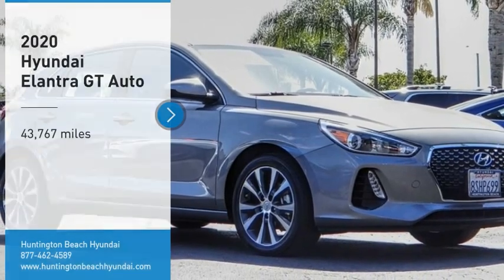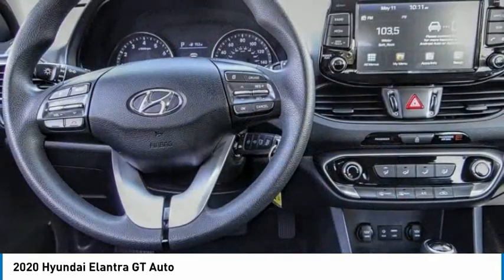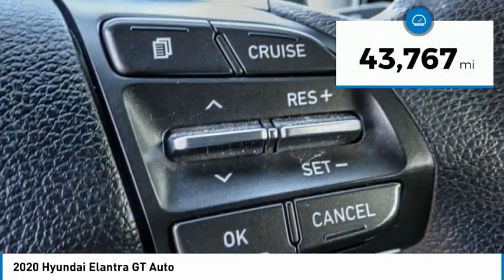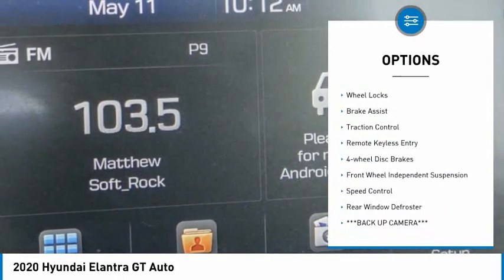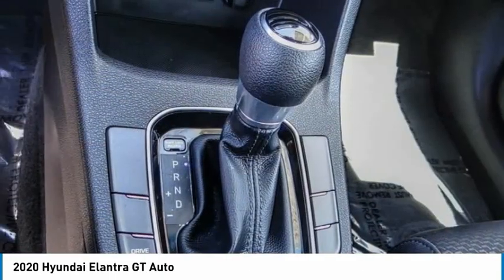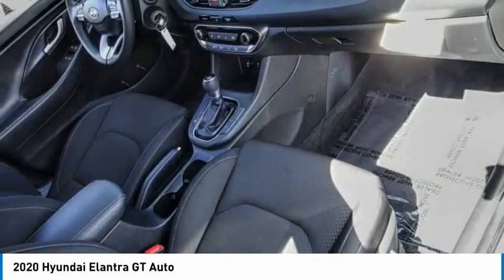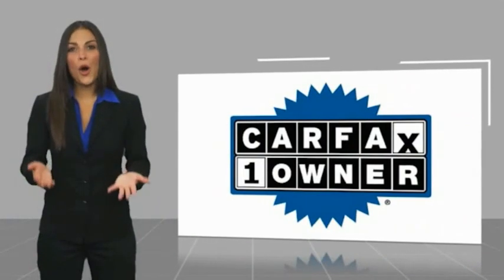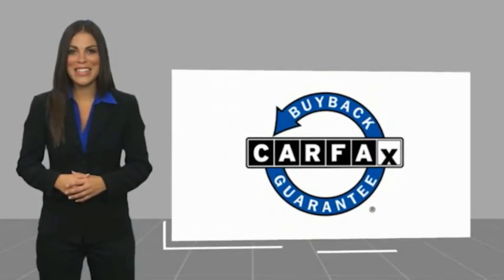2020 Hyundai Elantra GT TH7376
2020 Hyundai Elantra GT Auto

16751 Beach Blvd.

2020 Hyundai Elantra GT Fluid Metal 6-Speed Automatic with Shiftronic 2.0L DOHC 25/32 City/Highway MPG Clean CARFAX. This Vehicle is Located at: Huntington Beach Hyundai; 16751 Beach Blvd, Huntington Beach CA 92647. Dealer Installed accessories are optional and may be purchased for an additional charge.All prices subject to government fees and taxes, any finance charges, any dealer document preparation charge, and any emission testing charge.While we make every effort to ensure the data listed here is correct, there may be instances where some of the factory rebates, incentives, options or vehicle features may be listed incorrectly as we get data from multiple data sources. PLEASE MAKE SURE to confirm the details of this vehicle (such as what factory rebates you may or may not qualify for) with the dealer to ensure its accuracy. Dealer cannot be held liable for data that is listed incorrectly.